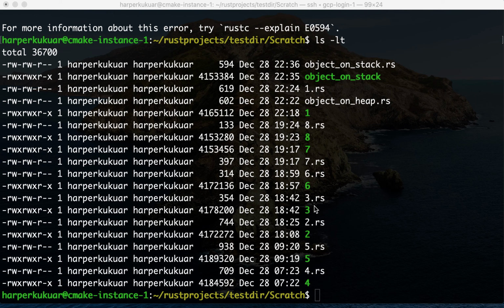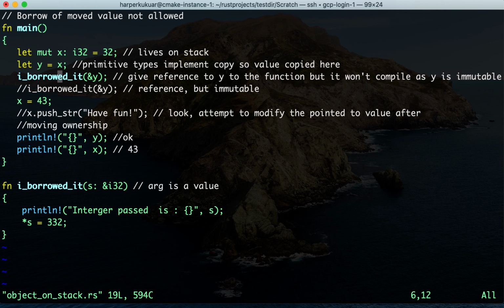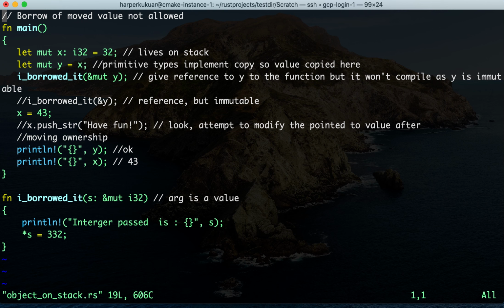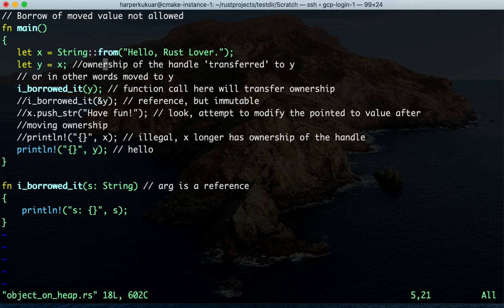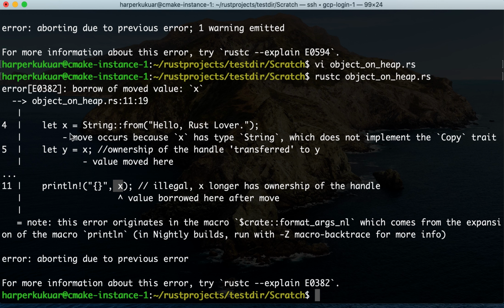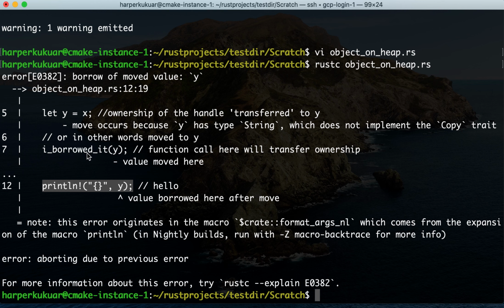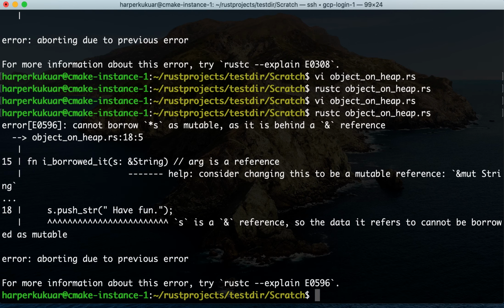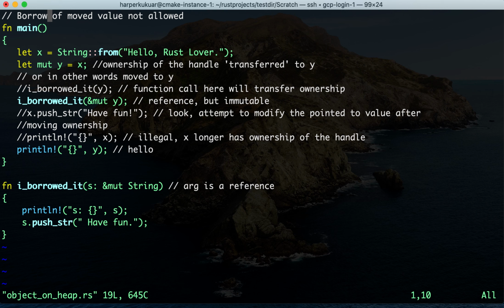Rust: Ownership and Borrowing,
Rust: Fundamental Concepts in Rust are Ownership and Borrowing, besides others like Lifetimes. We will discuss the first 2 today.